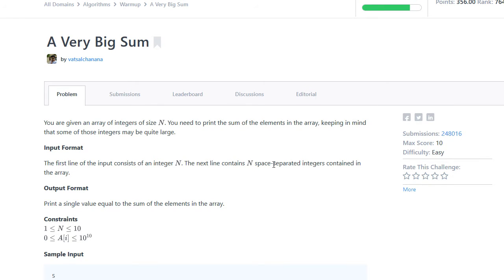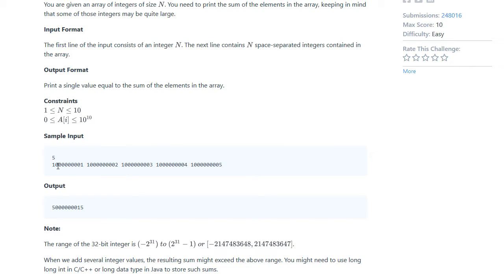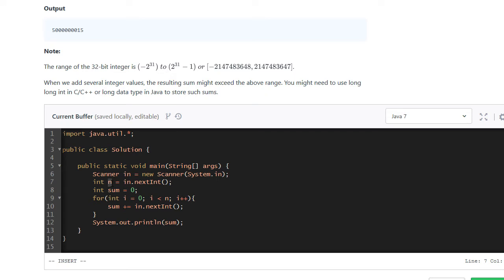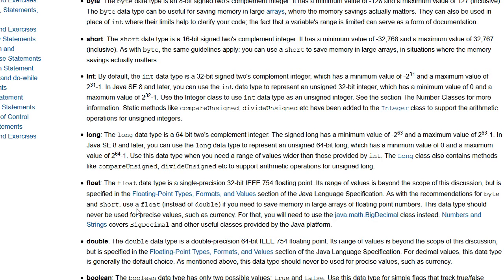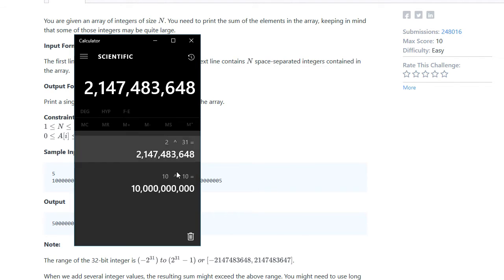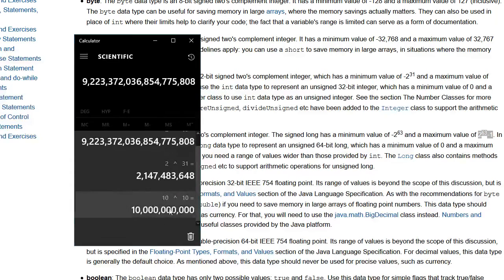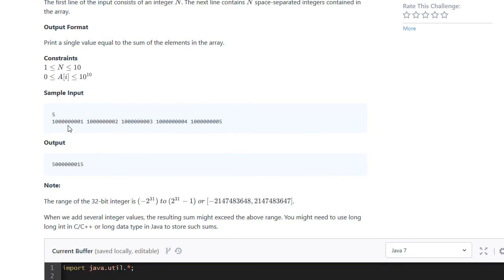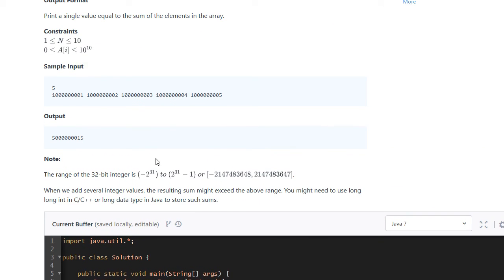A Very Big Sum - HackerRank Solution (Java)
HackerRank Algorithm: Warmup - A Very Big Sum (Java)